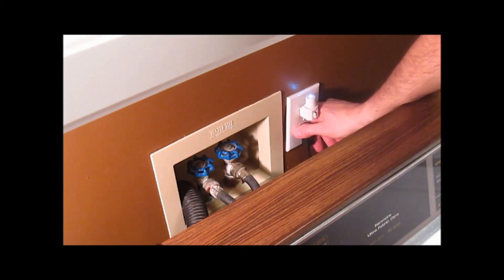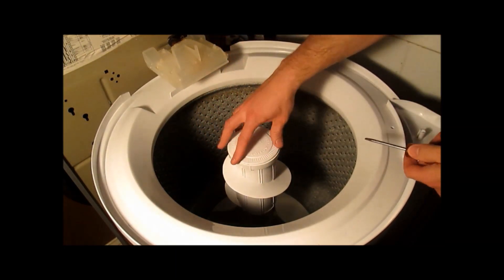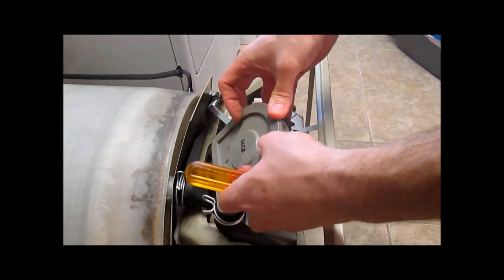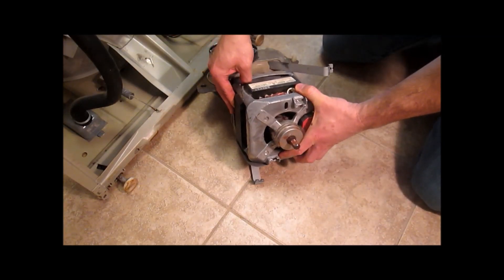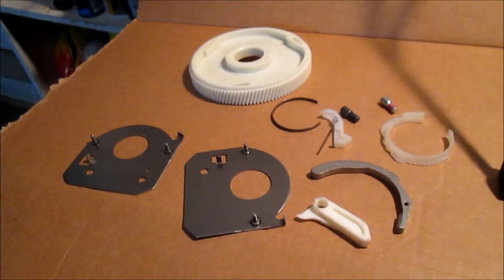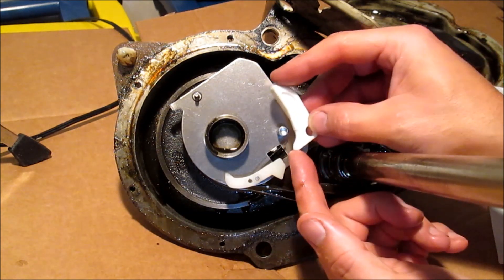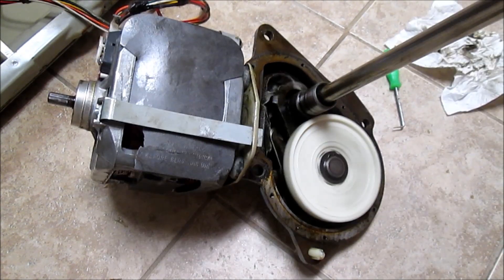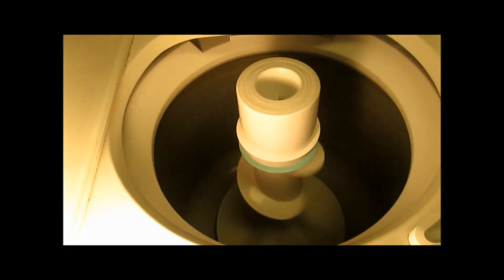How To Repair a Washing Machine Transmission - DIY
I will show you how to repair / rebuild a broken washing machine transmission (gearbox).

A new washing machine transmission can cost $150+ brand new. I show how to take a $16 transmission repair kit and $6 for gear oil and easily fix your washing machine transmission issues yourself.

Many people can be scared of fixing their home appliances. But I am here to show you that these simple home fixes are not as hard as you would imagine. The transmission repair kit comes with precise, detailed instructions, and you can follow along visually with this video.

With a DIY transmission repair, you can save yourself hundreds of dollars in washing machine replacement or outside repair costs.

Parts List:
Whirlpool 388253 Neutral Drain Kit
Mobil 1 75W-90 Synthetic Gear Lube - 1 Quart

Why did my Washing Machine Transmission Fail?

The gearbox is responsible for connecting to the washing machine motor to the drum and has a number of small parts that can wear down over time and break. All of these small parts -- such as the couplers, spin gear, clips, latches etc. -- are in constant motion when the machine is washing your clothes.